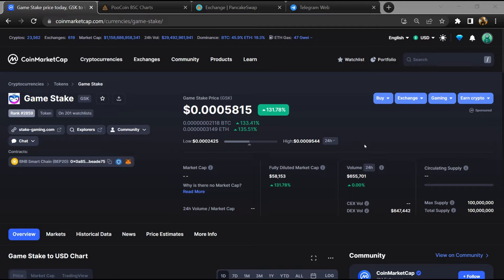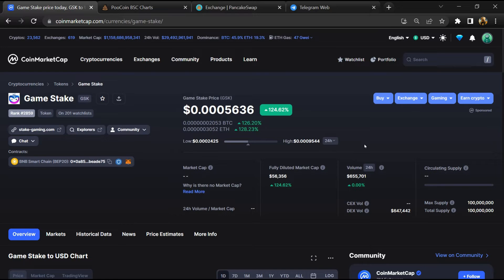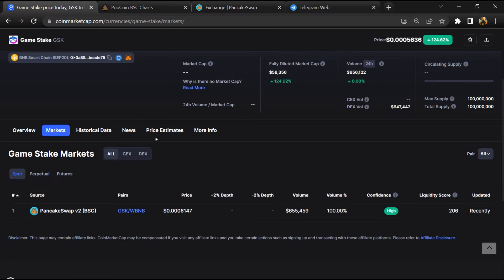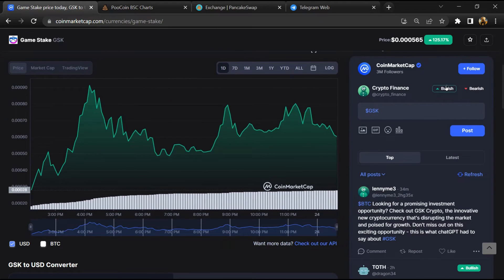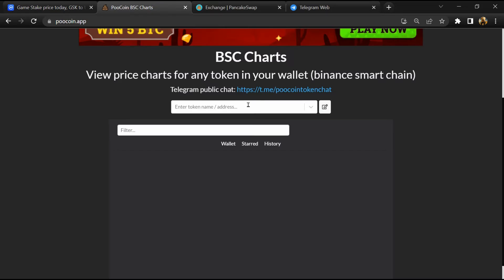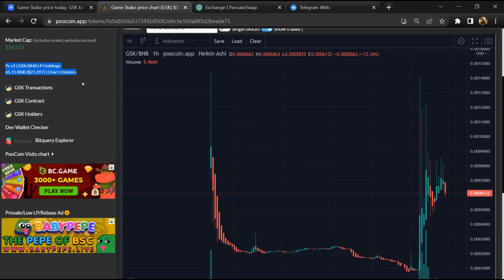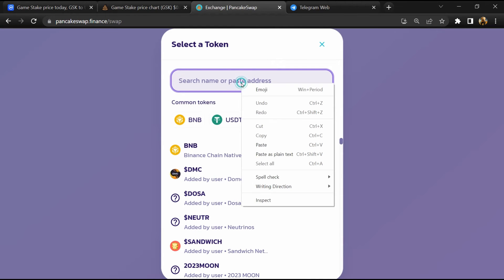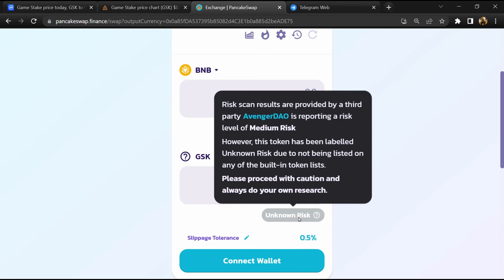Is Game Stake (GSK) Token Legit or Scam ??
In this video, I am going to share that Game Stake (GSK) Token is legit or a scam. I have made videos based on online data, I am not a financial advisor investing in crypto at my own risk.